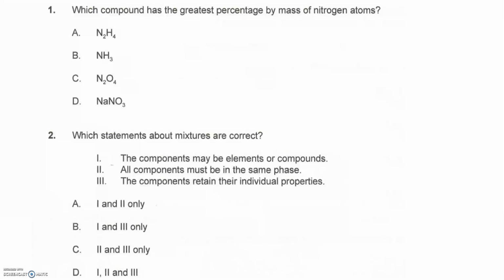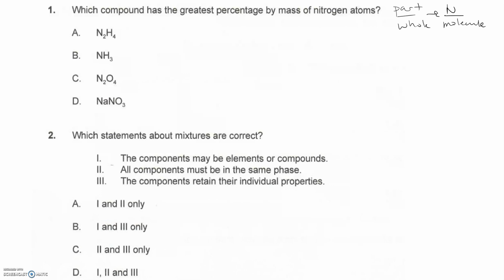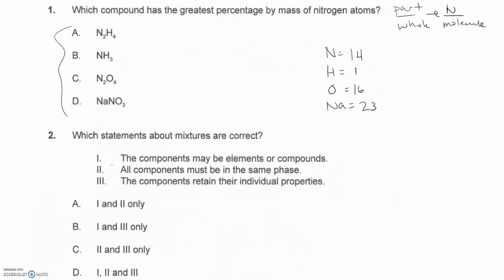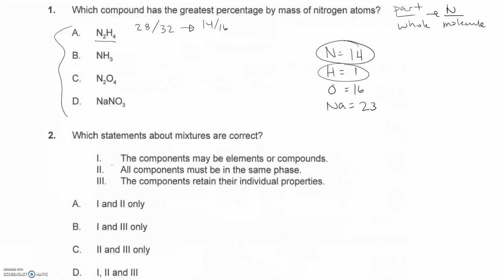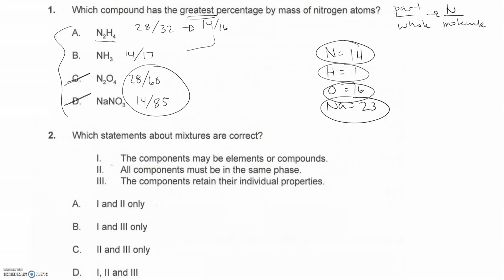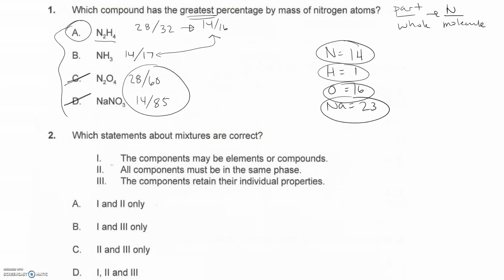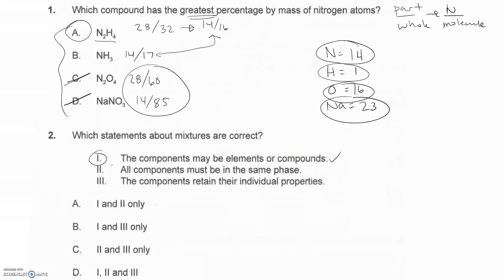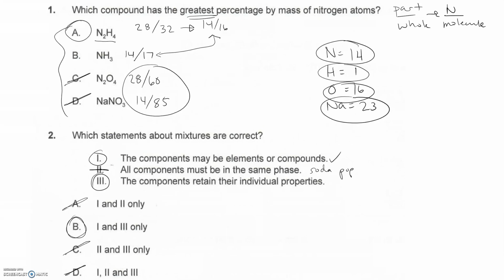2017 P1 Q1&2